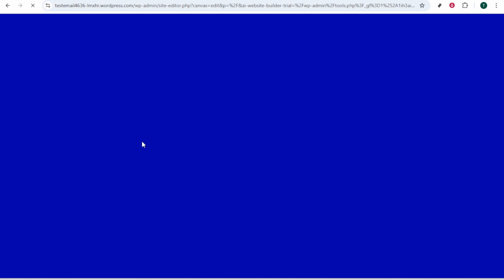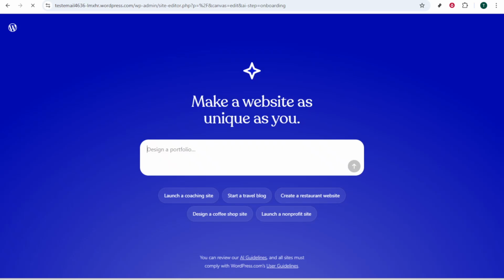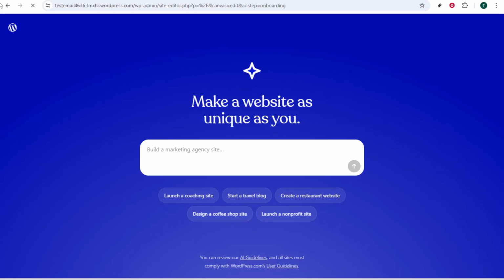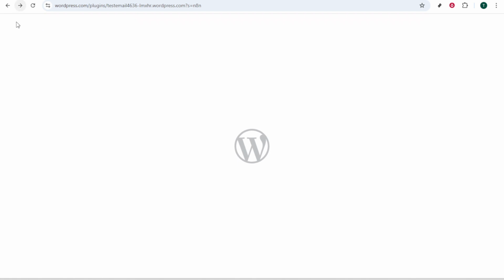How to Connect WordPress API to n8n [2025 Guide]